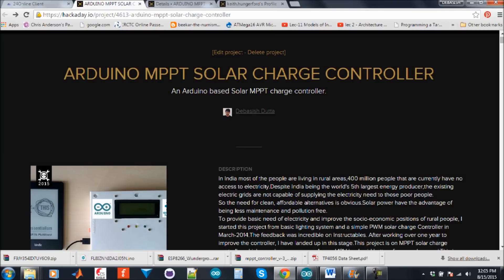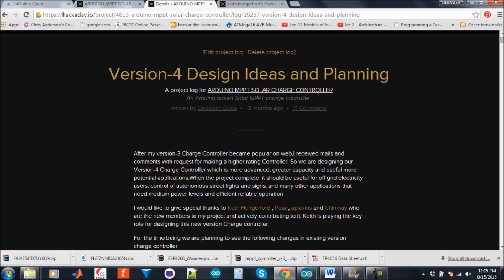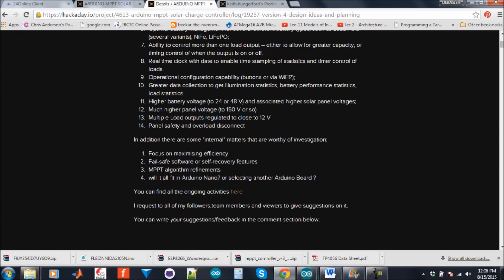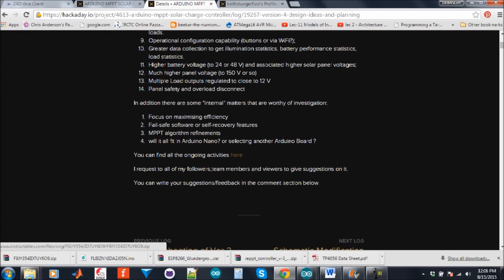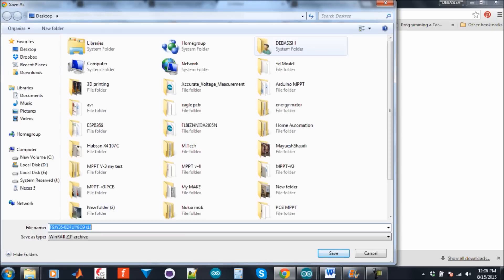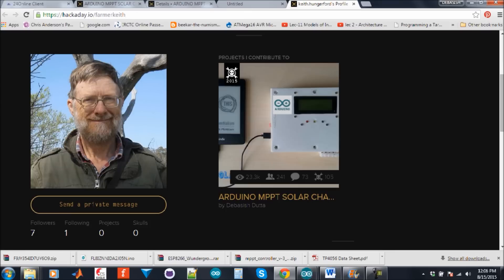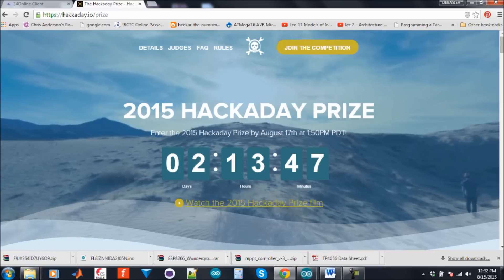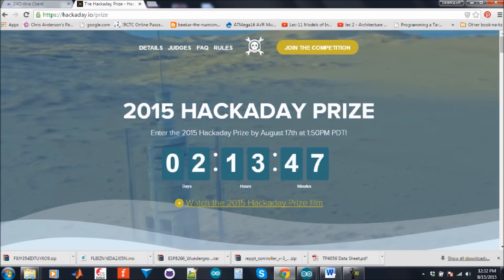2015 Hackaday Prize Quarterfinals Video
This video shows the prototype of my MPPT Charge controller in progress (i.e., what works, what does not work, what I wants to improve in future.

Artist: Zmist
Track: Split Horizon